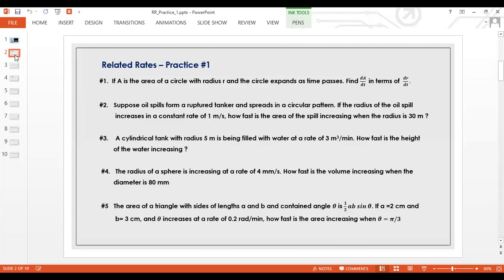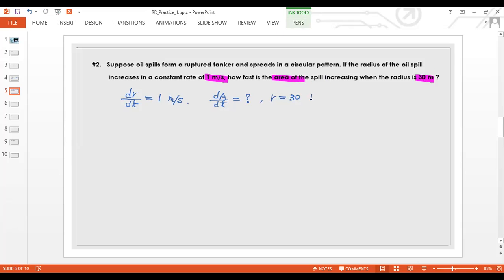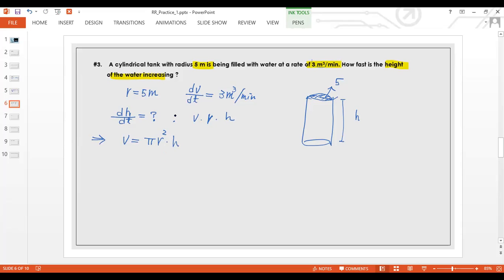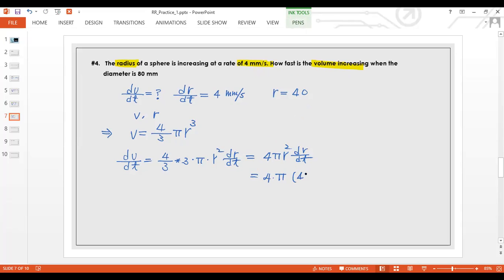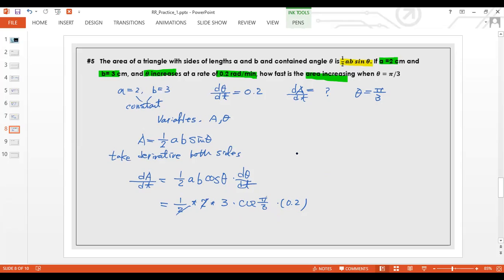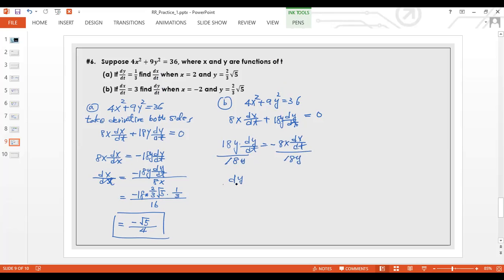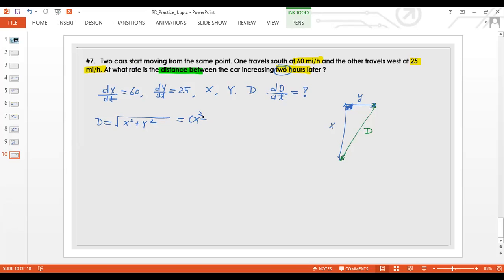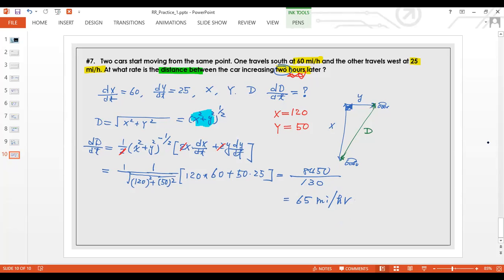Related Rate Practice #1 : Basic Related Rate Problems